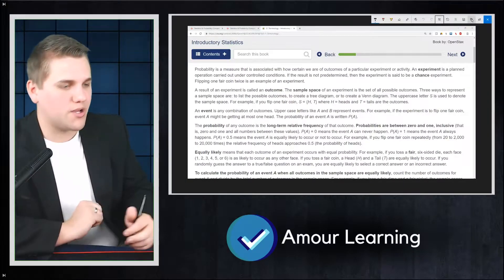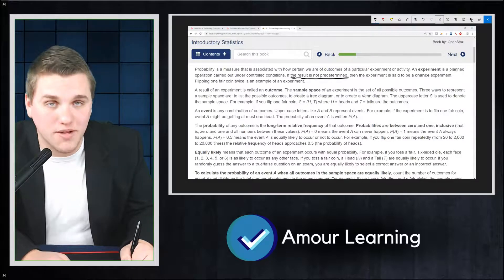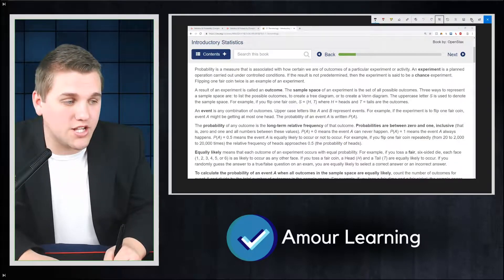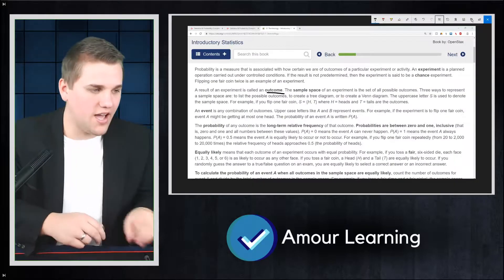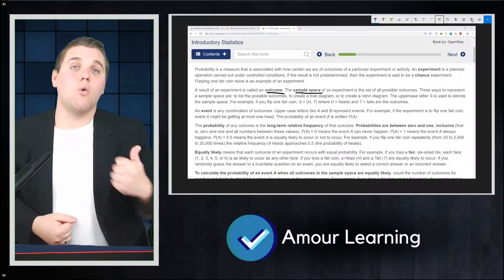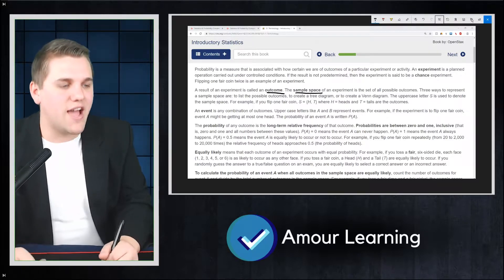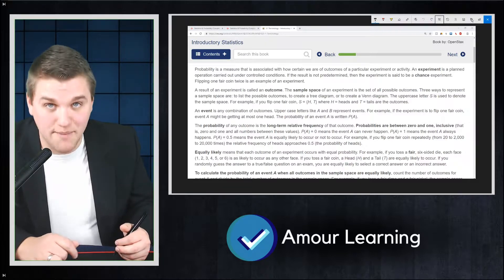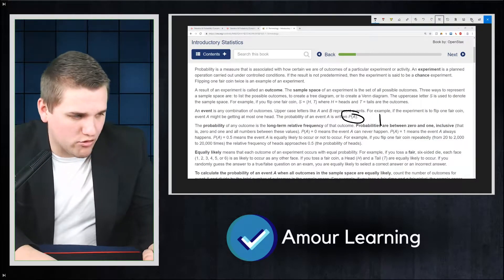Introduction to Probability Terminology